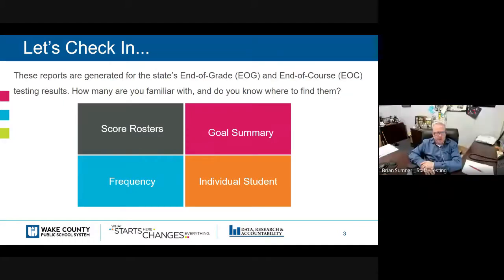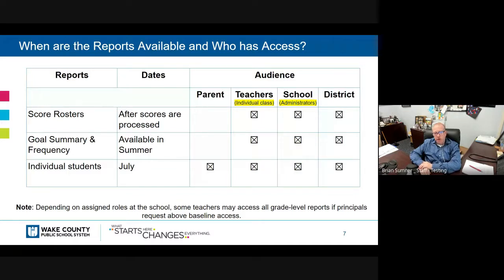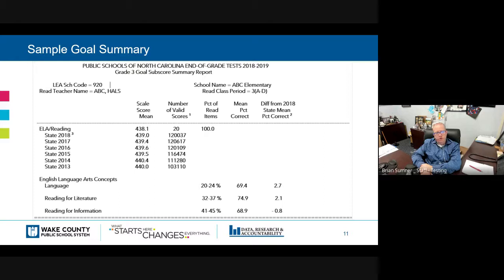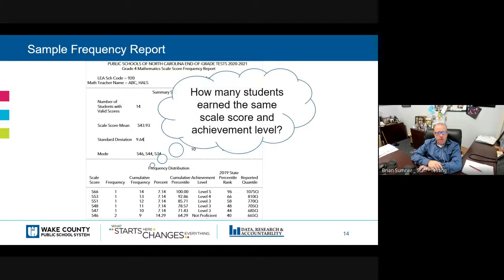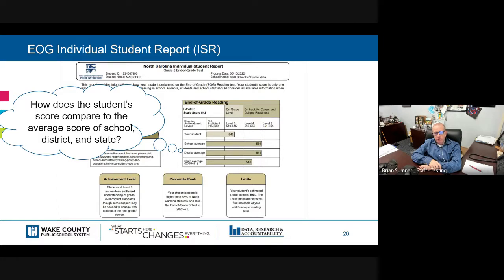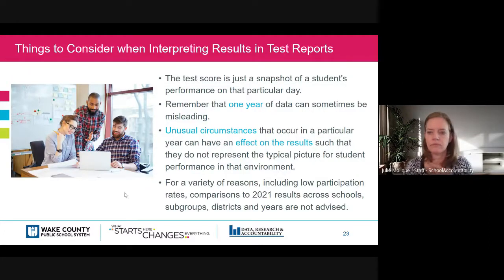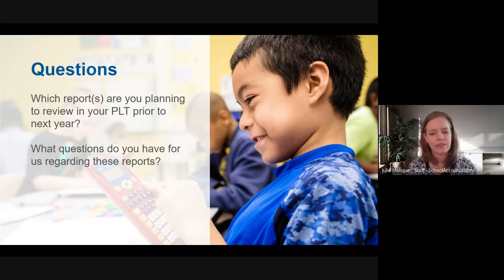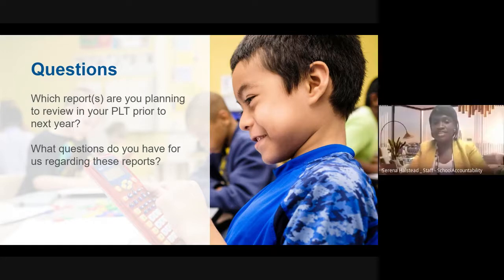5/17/22 - Interpreting and Making Use of Assessment Reports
The North Carolina End-of-Grade and End-of-Course assessment reports provide valuable information about student performance on specific curriculum standards. Join Data, Research and Accountability to review the different available reports and some crucial information to look for in each.